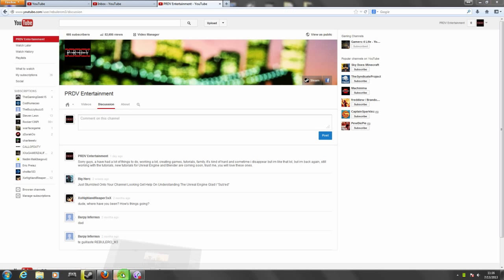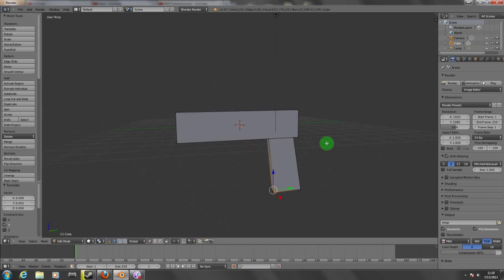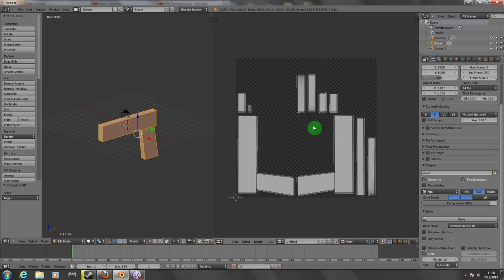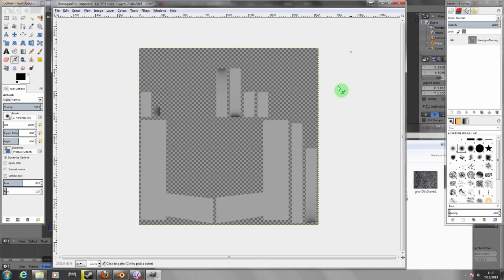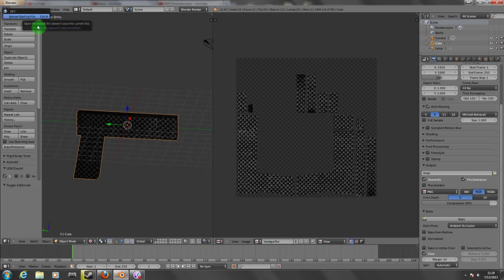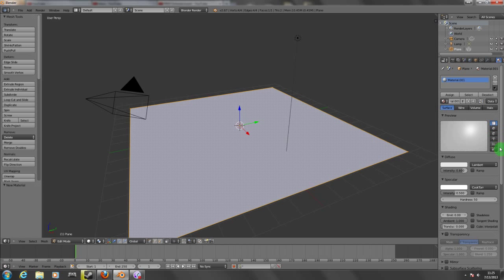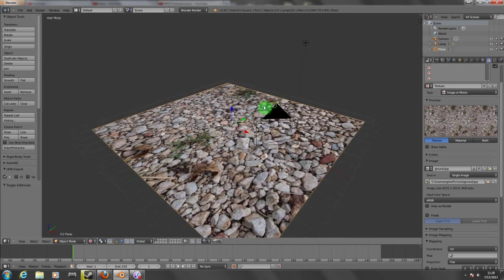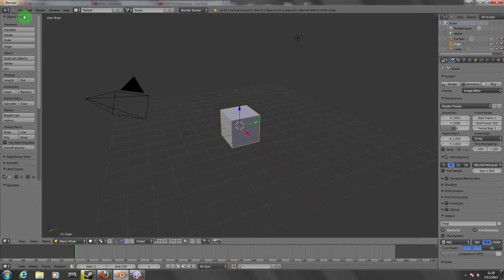Blender 3D Tutorials - Tutorial 5 - Importing, Exporting Textures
Blender 3D Easy Tutorials - Applying textures and splitting the TEXTURES of a MESH object so it can be edited on Photoshop, gimp, paintshop or any other graphic software.